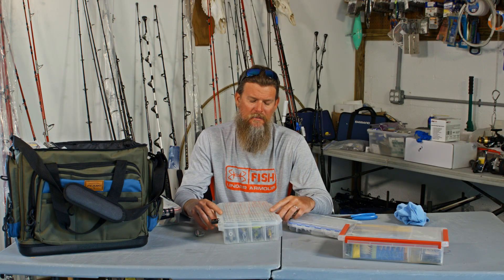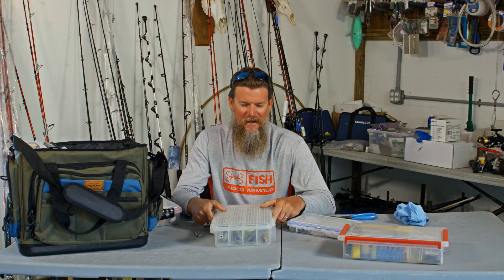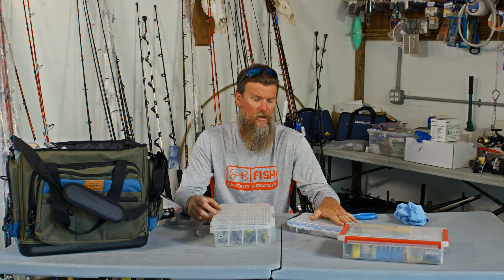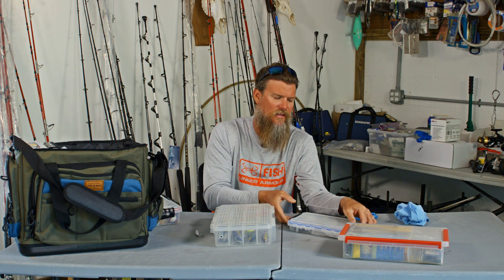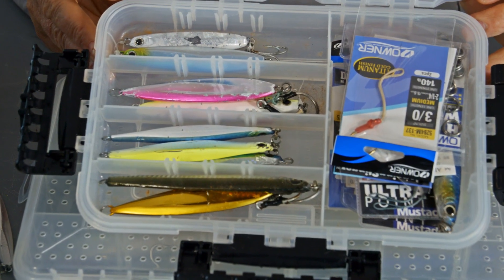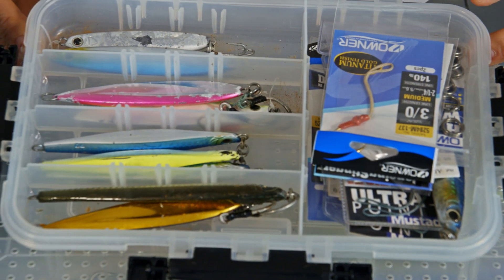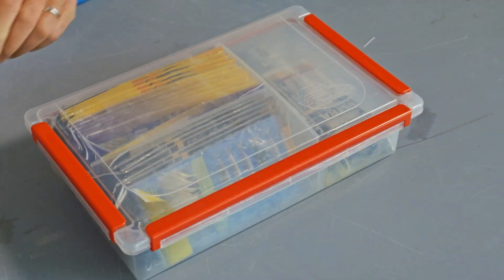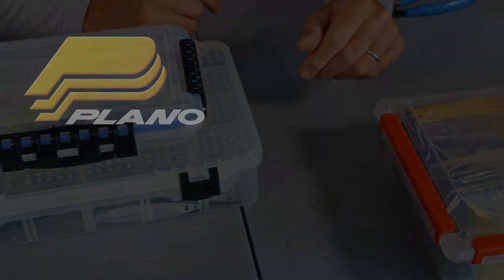Into The Blue: Plano Boxes and their Different Uses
Captain Steve shares the advantages of using a variety of Plano tackle boxes to house your different gear. Presented by Plano.

link

link

link